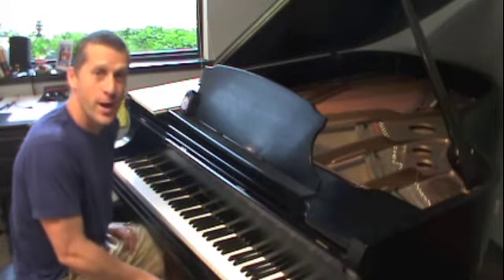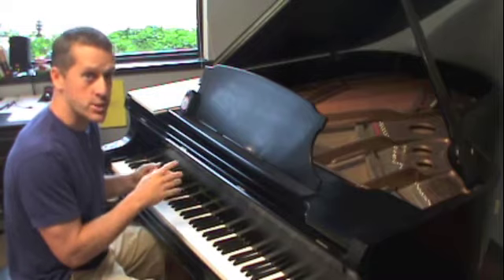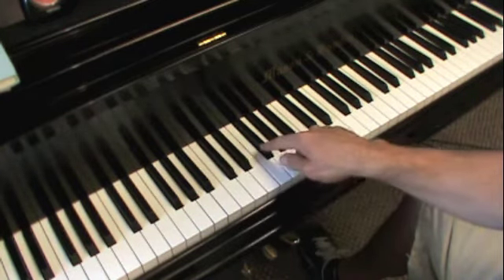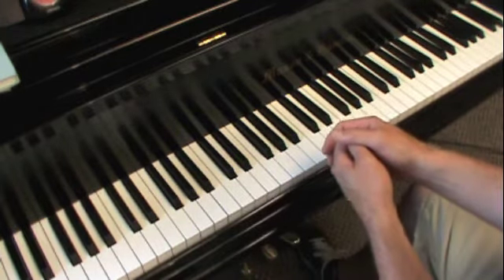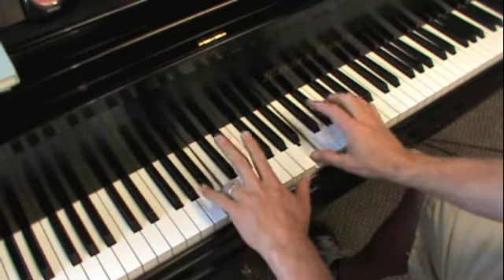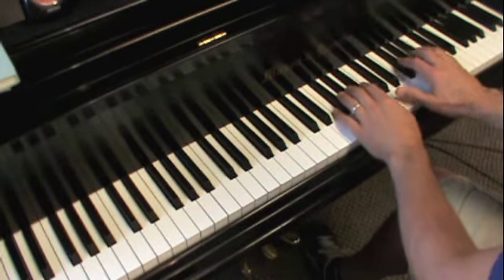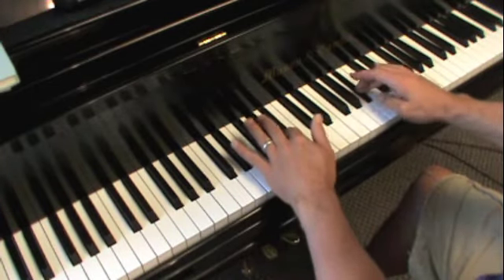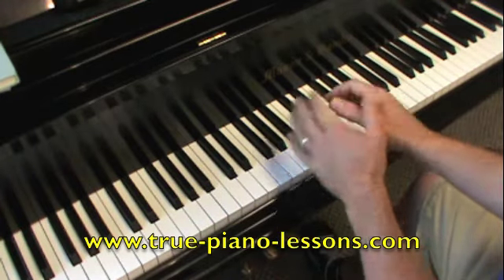B major scale fingering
A demonstration of the fingering for a B-major scale on the piano.